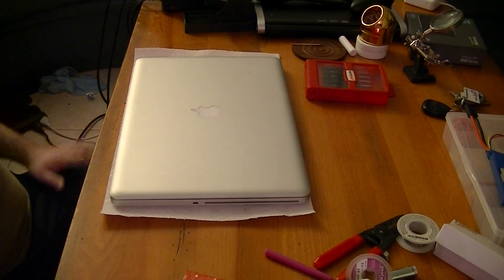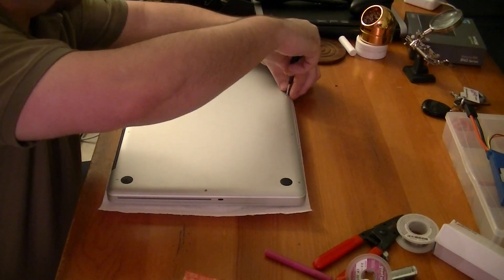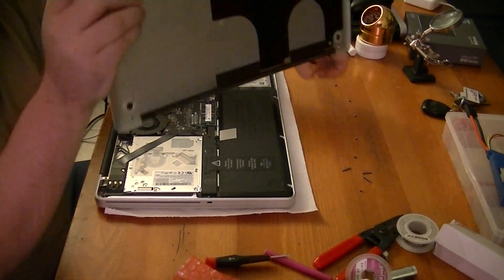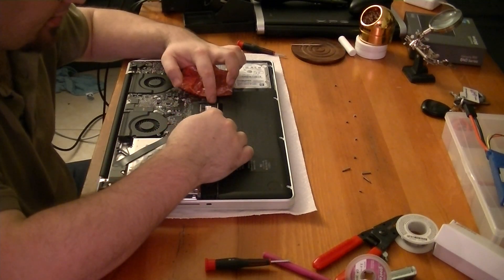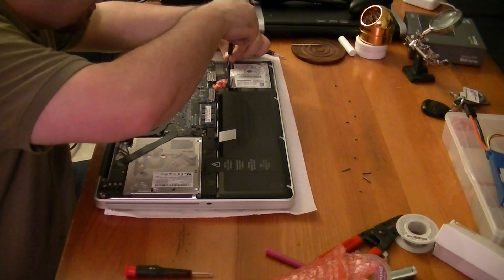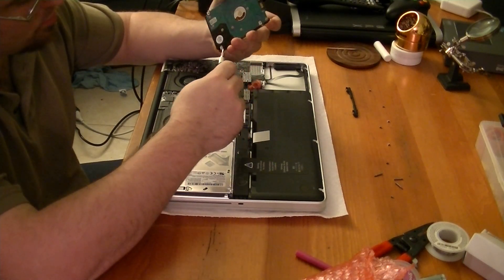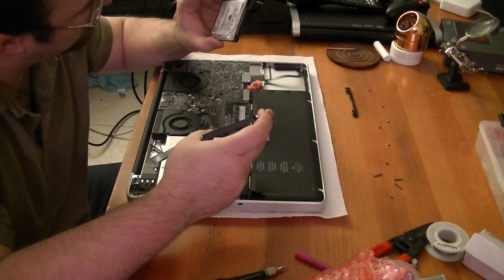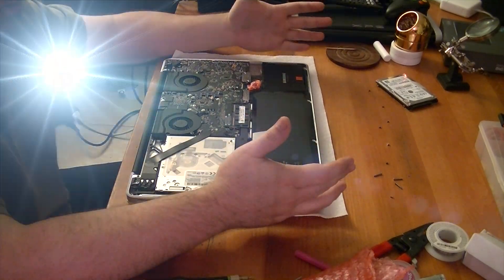Samsung SSD Install Into 17" MacBook Pro Upgrade SSD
Part 2 - after cloning your internal HDD, now we need to install the SSD into the MacBook Pro!